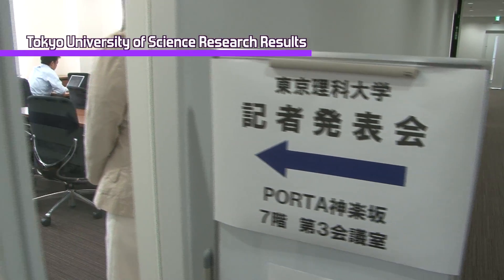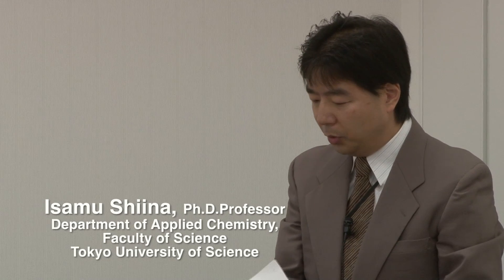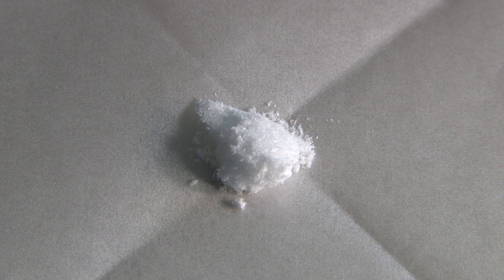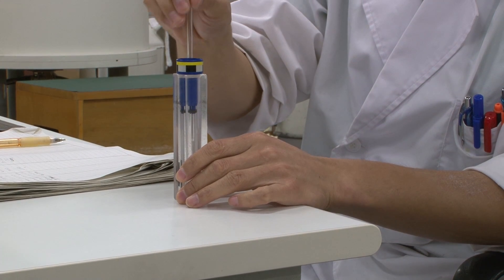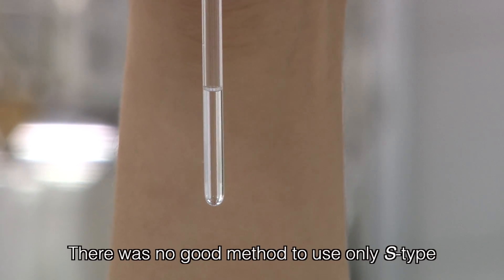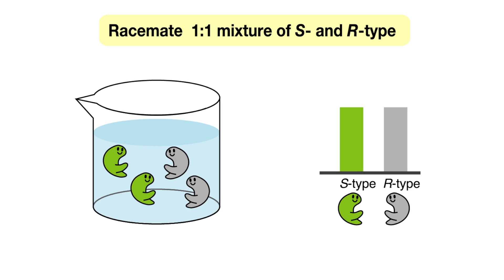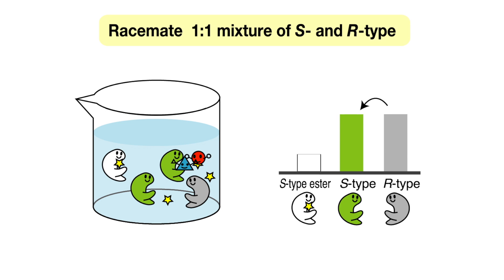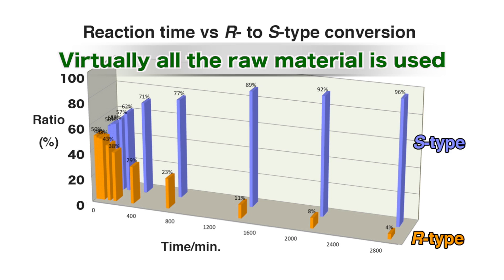Production of Chiral Nonsteroidal Anti-Inflammatory Drugs (NSAIDs) and Their Esters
A research team led by Professor Isamu Shiina of the Department of Applied Chemistry at Tokyo University of Science has succeeded in using a new catalytic reaction to synthesize non-steroidal anti-inflammatory drugs with double the previous levels of purity.
Shiina I. et al., Catal. Sci. Technol., 2, 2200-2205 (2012).